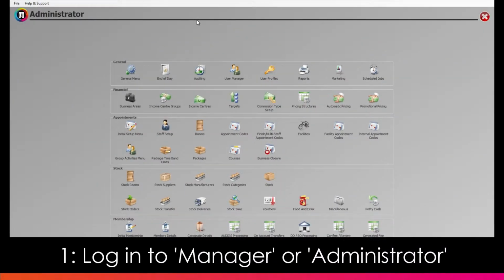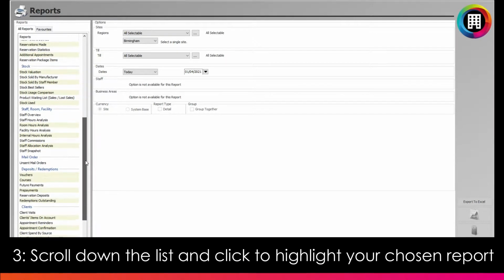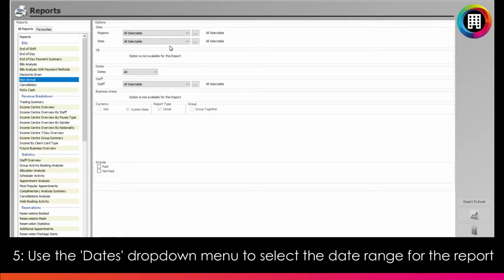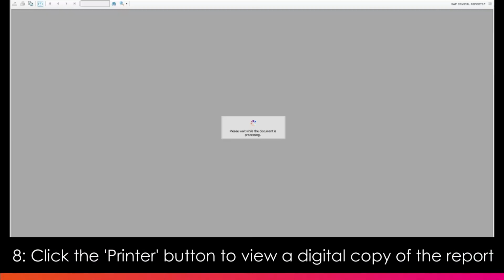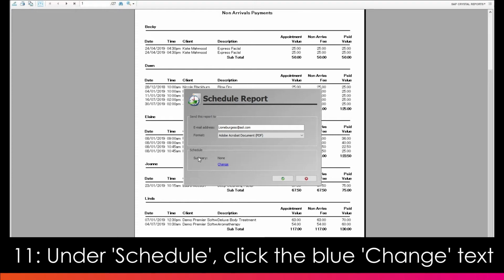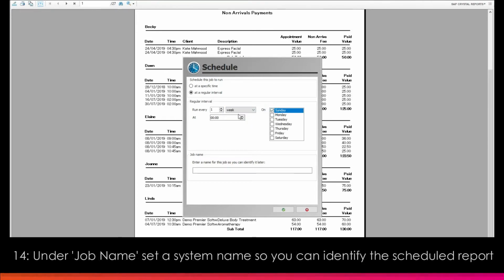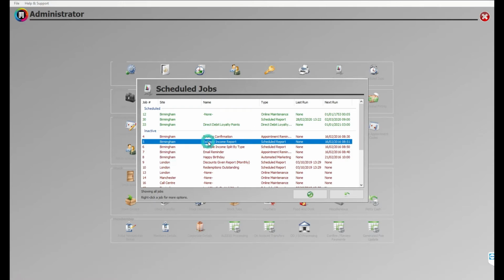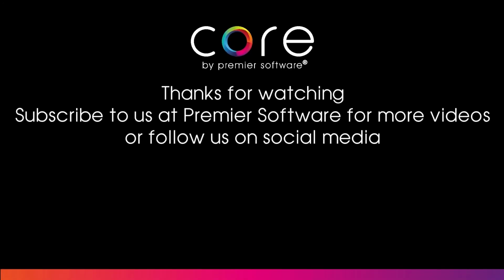CORE - Automated Reports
Schedule a report for automated sending using Core by Premier Software®. Edgar shares how in this how-to video.